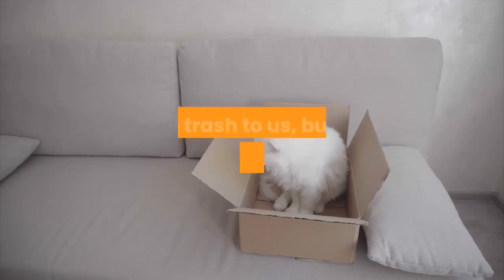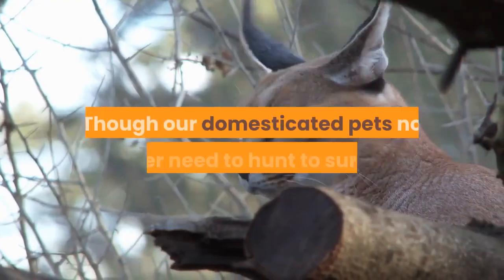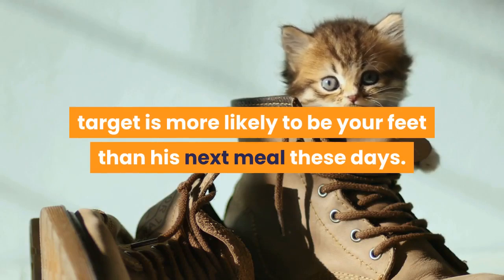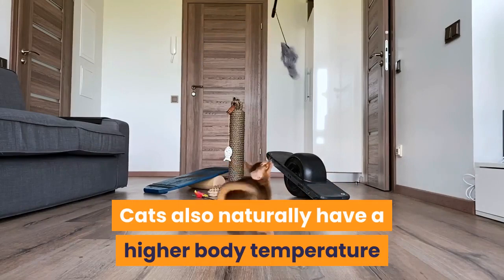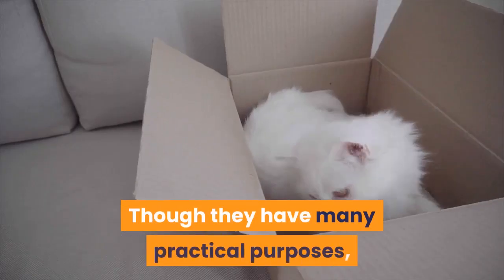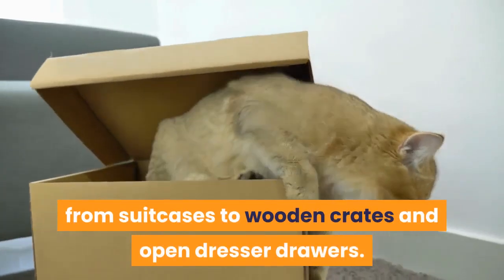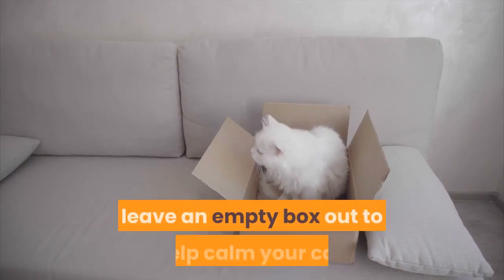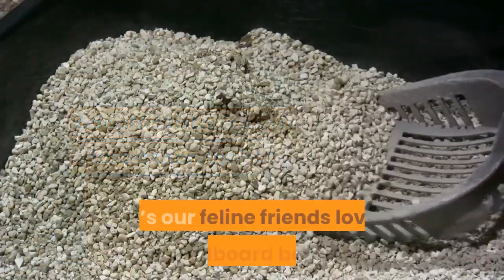WHY DO CATS LOVE BOXES SO MUCH